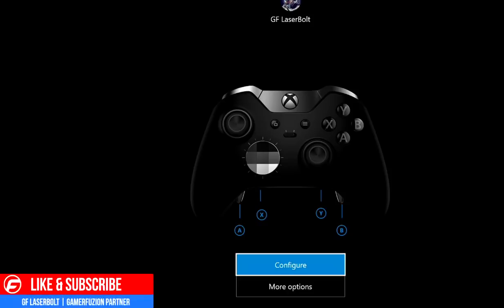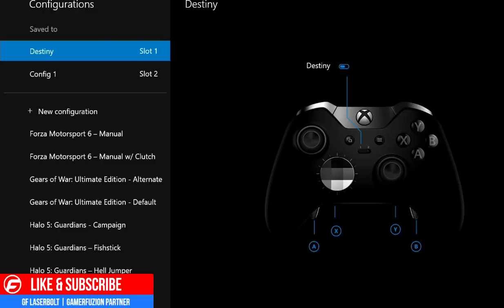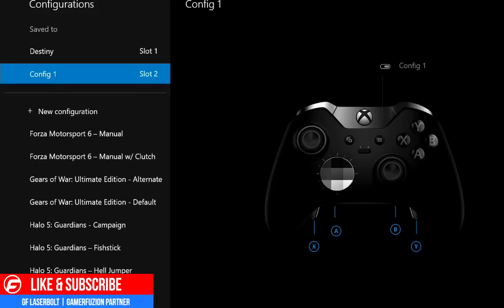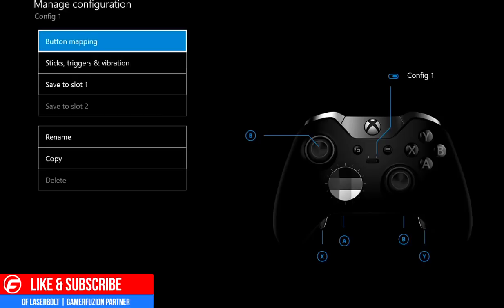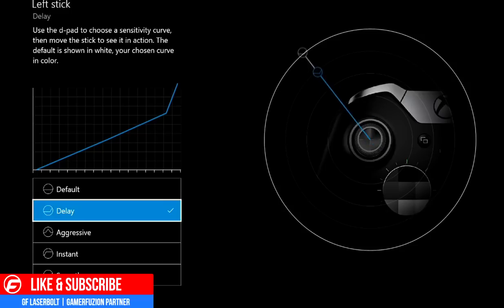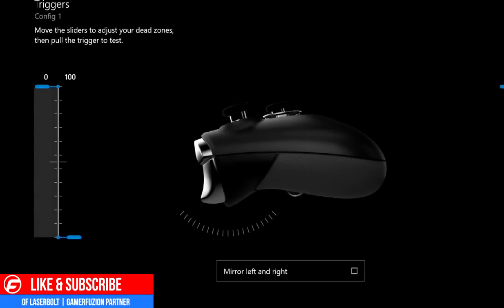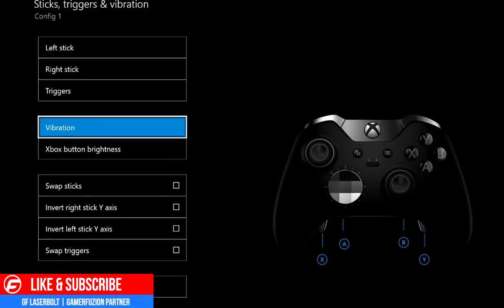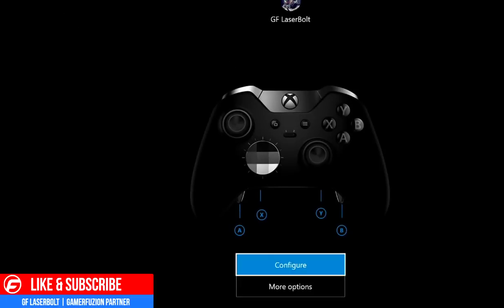How to CONFIGURE your XBOX ONE ELITE CONTROLLER Customization with the Xbox Accessories App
Xbox Elite Wireless Controller
Pro-level customization for a competitive edge.

We set out to create a performance-class controller to meet the needs of today’s competitive gamers. Designed in collaboration with pro-level players, the Xbox Elite Wireless Controller unlocks your full potential and adapts to your unique style of play. Experience game-changing accuracy, faster speed, and a tailored feel unlike anything before.

Improve your performance and fit

Swap between a variety of metal thumbsticks and D-pads for personalized control and ergonomics. Discover configurations that can improve accuracy, speed, and reach with thumbsticks of different shapes and sizes. The Xbox Elite controller adapts to your hand size and play style. You’ll experience better control whether you play FPS, racing, fighting, or other genres. The new, faceted D-pad enables easier and more reliable combo execution, while the traditional D-pad provides precise control to change weapons or call in a strike.